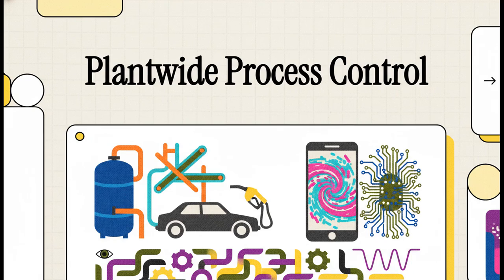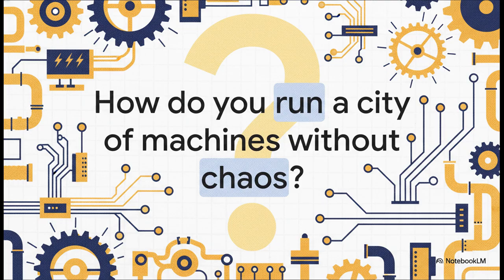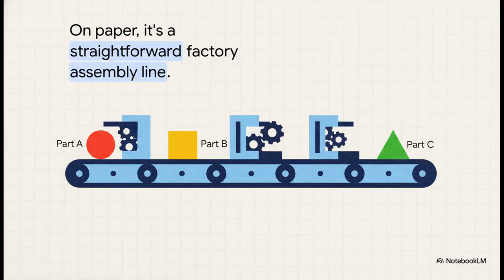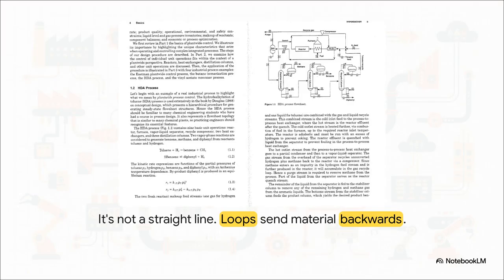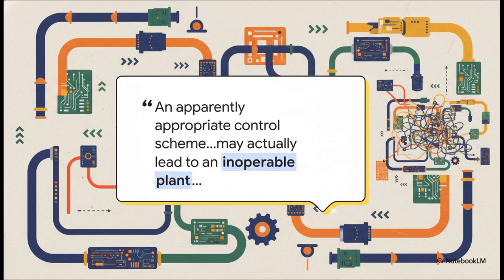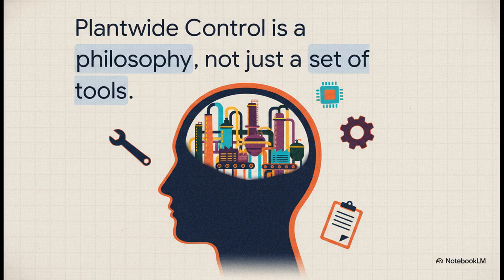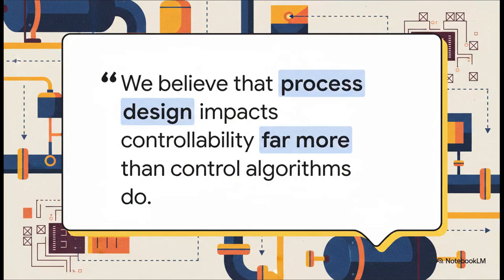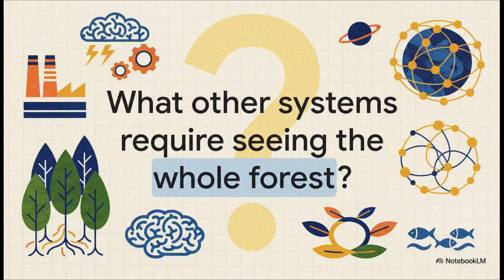Plantwide Process Control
In this video, we explore the principles of Integrated Plantwide Process Control and Reactor Design Strategies, focusing on how complex chemical plants can be stabilized, optimized, and economically operated through systematic control architecture.

Modern industrial processes are composed of highly interacting unit operations — reactors, distillation columns, heat exchangers, recycle loops, and separation systems. Designing control strategies for individual units is not sufficient. A holistic plantwide perspective is required to ensure stability, efficiency, and robustness.

This discussion covers:

• A structured nine-step methodology for plantwide control design
• Identification of dominant variables and economic degrees of freedom
• Interaction analysis in recycle systems
• Stability considerations in integrated processes
• Mass and energy balance management across unit operations
• Dynamic simulation as a validation tool
• Case studies including HDA and vinyl acetate processes
• The thermodynamic foundation of process control
• The role of entropy production and exergy in system responsiveness

A key insight explored in this video is that optimal control at the unit level may become suboptimal when embedded in a full recycle network. Integrated control design requires understanding system-wide dynamics, material recirculation effects, and energy interactions.

By combining dynamic modeling, thermodynamic analysis, and economic considerations, engineers can design plantwide control systems that:

✔ Maintain stability under disturbances
✔ Improve economic performance
✔ Reduce energy inefficiencies
✔ Enhance operational robustness
✔ Prevent cascade instability in recycle loops

This video is intended for:

• Process engineers
• Control engineers
• Graduate students in chemical engineering
• Researchers in process systems engineering
• Industrial automation specialists

Understanding plantwide control is essential for bridging reactor design, thermodynamics, and real-world industrial operation.